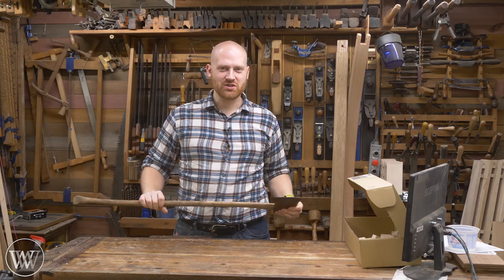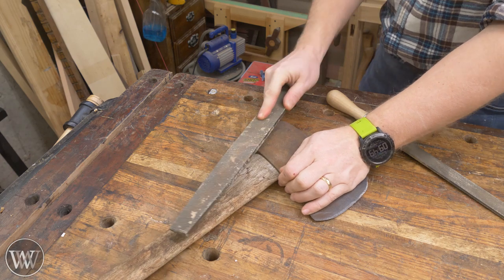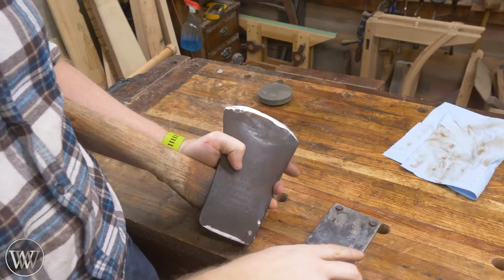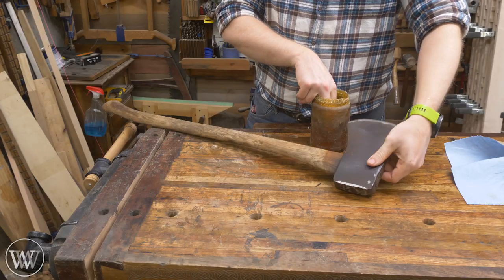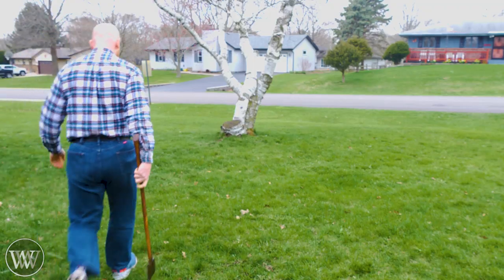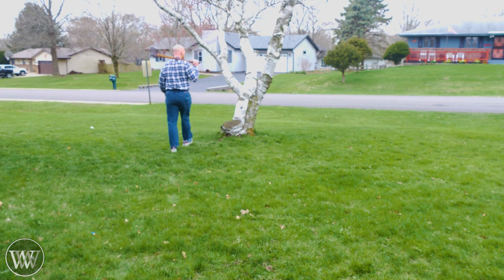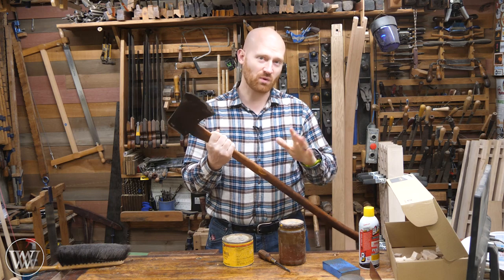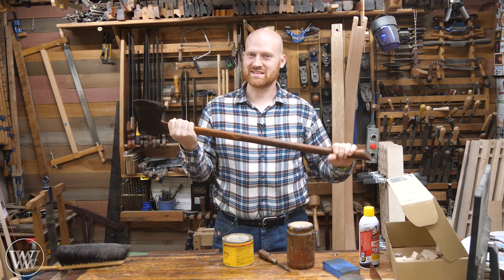Cleaning A felling Ax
Cleaning up and maintaining my Grand father's ax. later this week we will be chopping down a tree in my yard and milling it all by hand. but first I need an ax.

Sharpening Puck I use

Travis Reese
Andrew Wilson